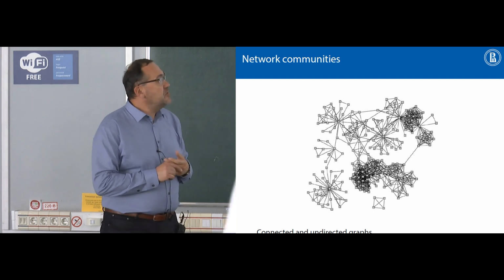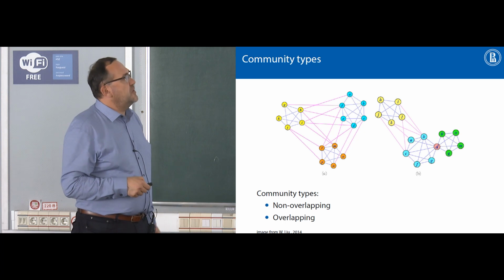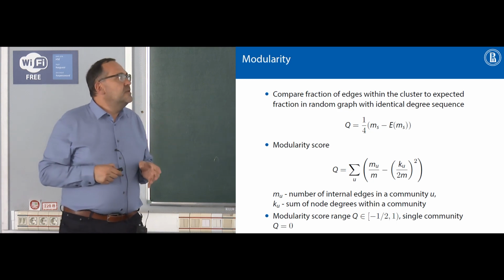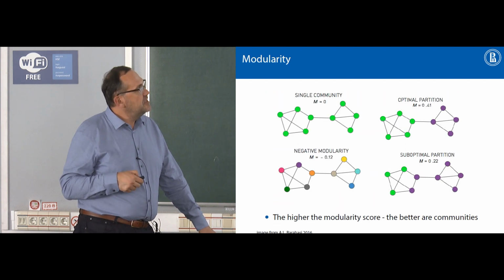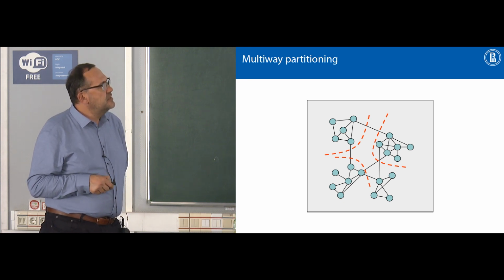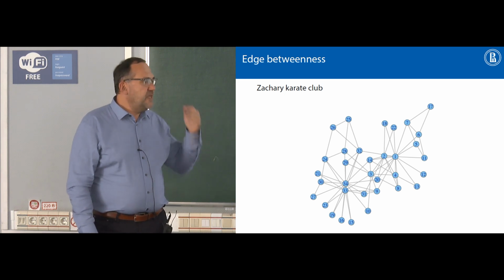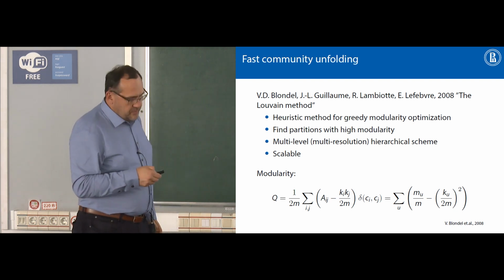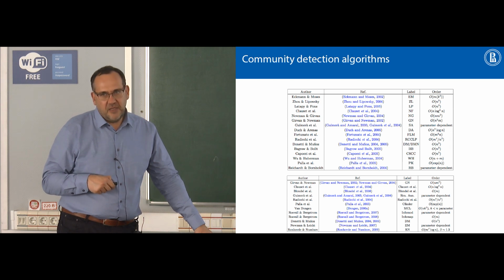Анализ социальных сетей - лекция 5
Лектор: проф. Жуков Леонид Евгеньевич